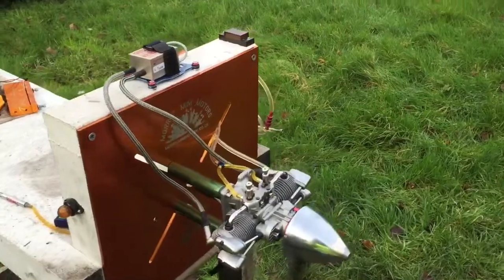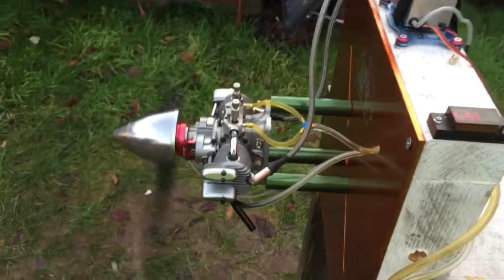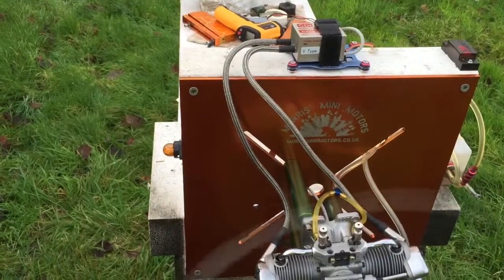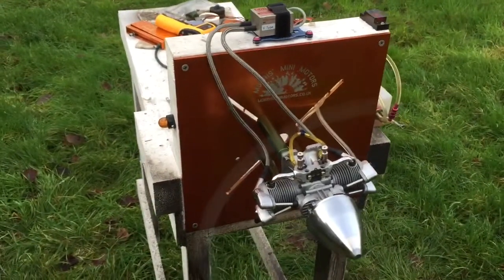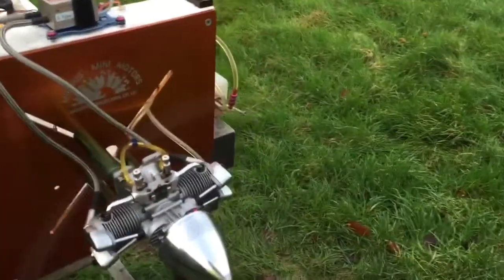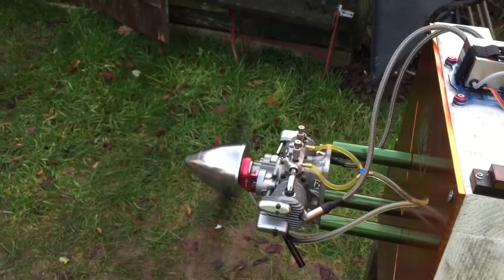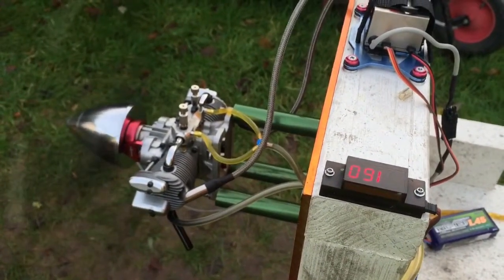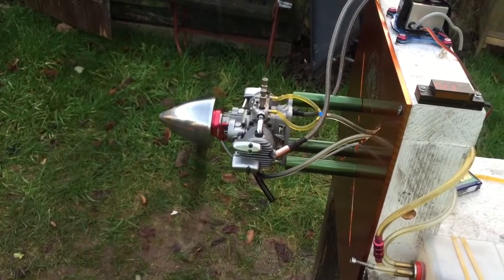Saito FA90T CDI Conversion running on Gas